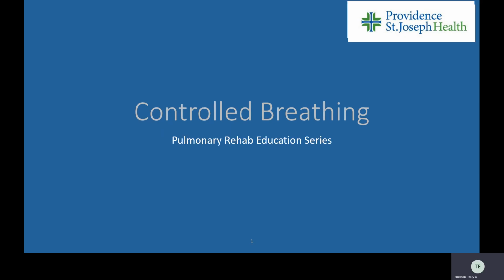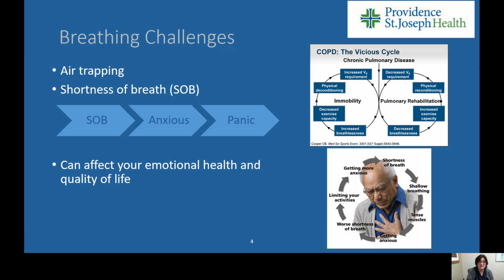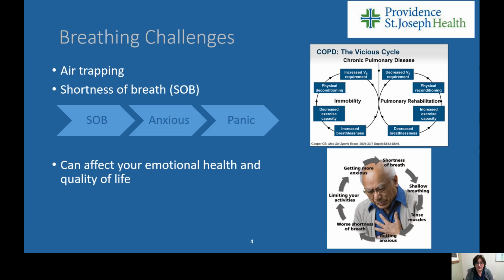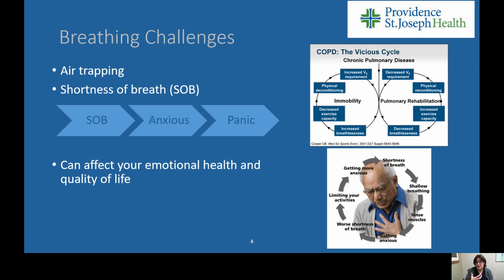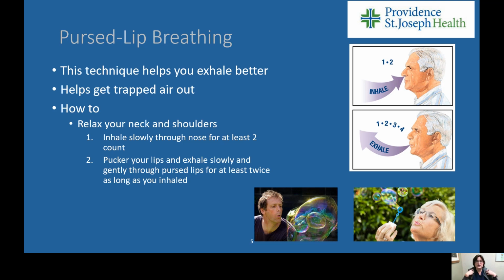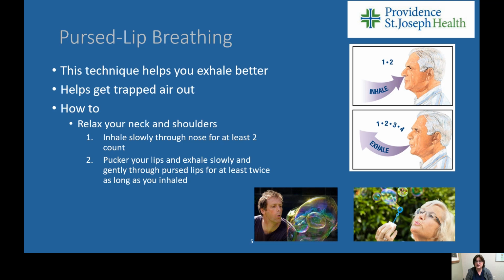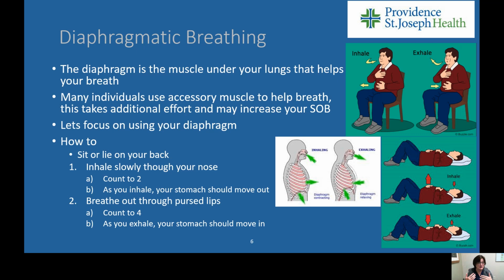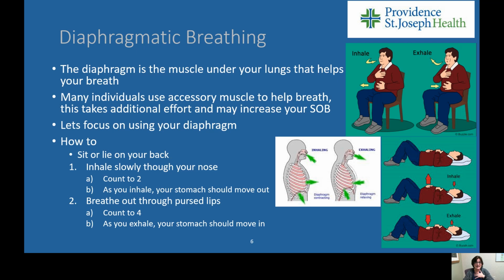Controlled Breathing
Controlled breathing techniques for patients with pulmonary diseases